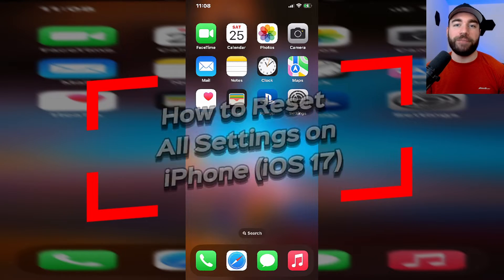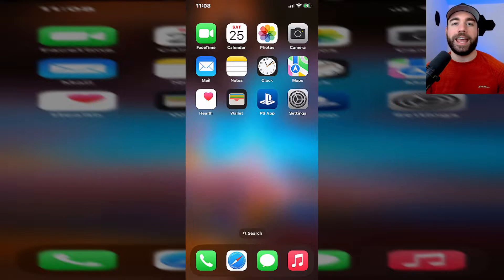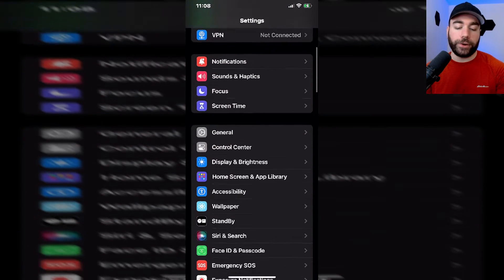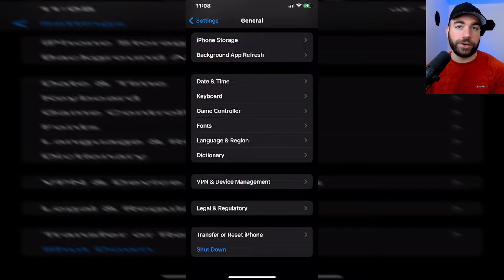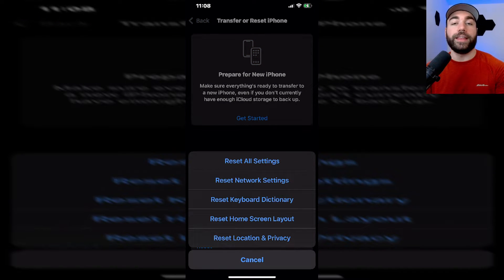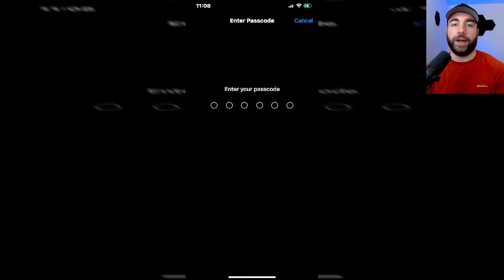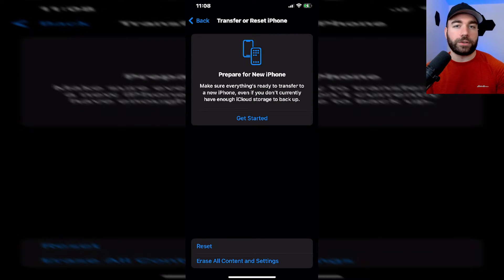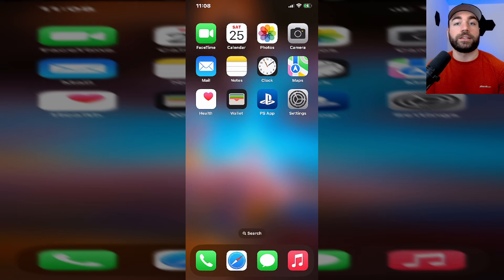How to Reset All Settings on iPhone or Any iOS 17 Device (No Media or Data Deleted!)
Do you want to know how to reset all settings on your iPhone or any iOS 17 device? In this video, I show you how to reset all settings on an iPhone with the new iOS 17. This will not delete any media or data on your iPhone. Hope this helps!